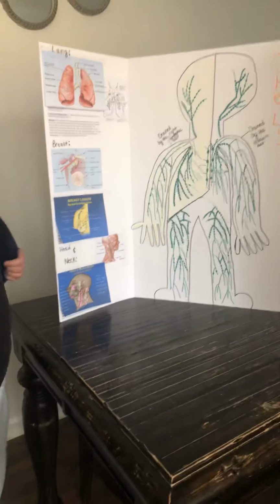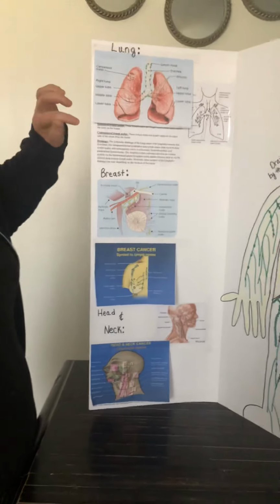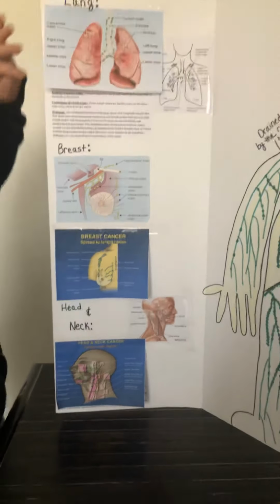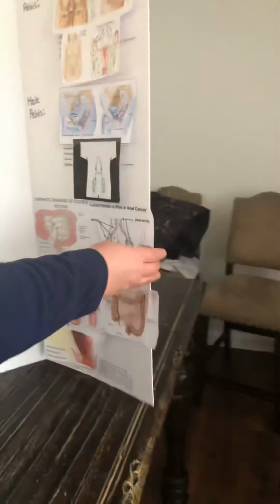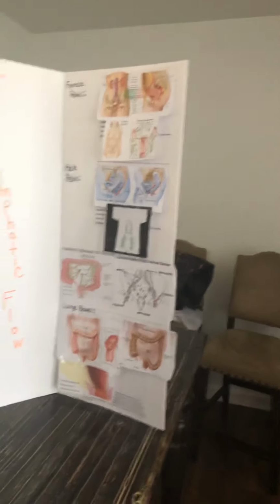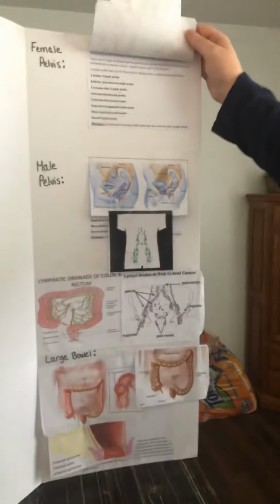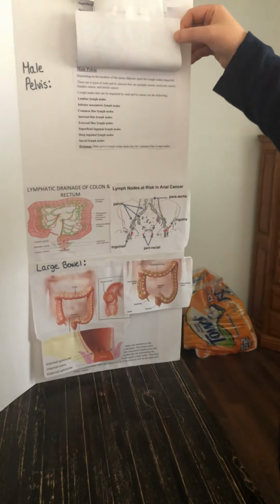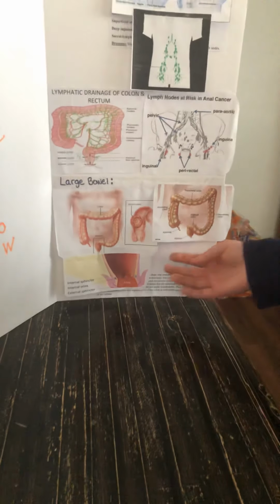Lymphatic flow project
Sectional anatomy class